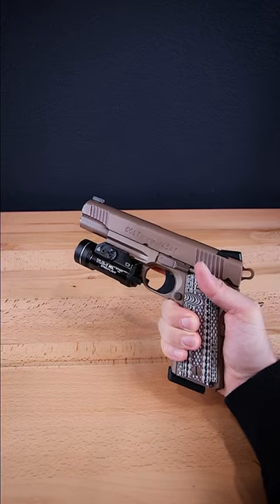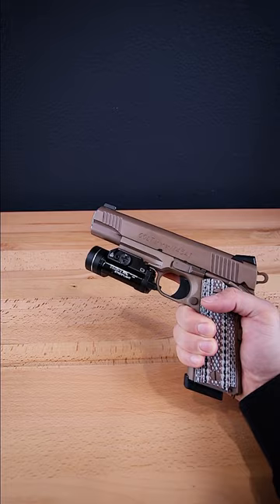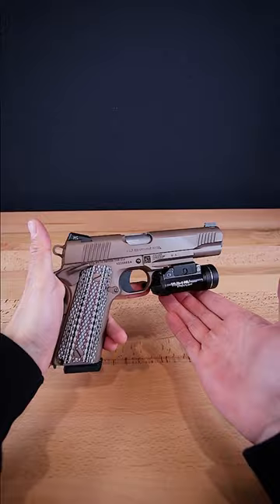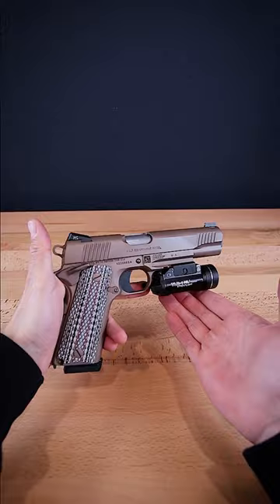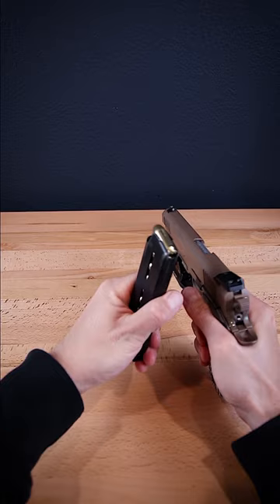COLT M45A1: which light should I use? #1911